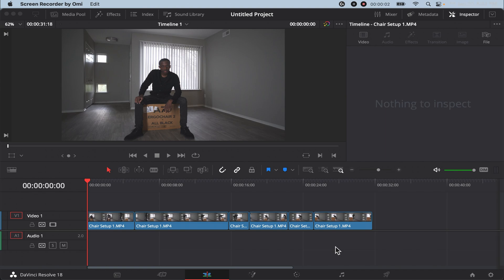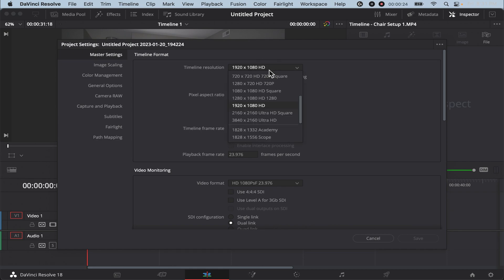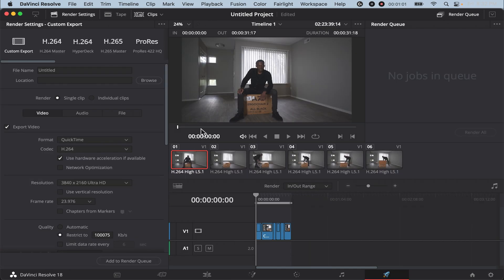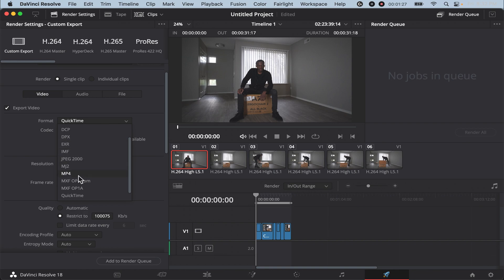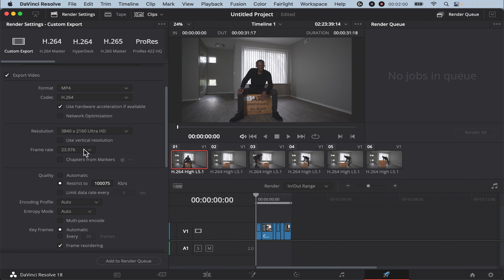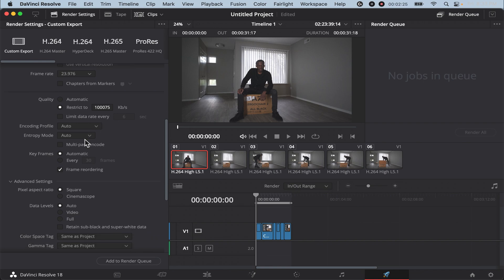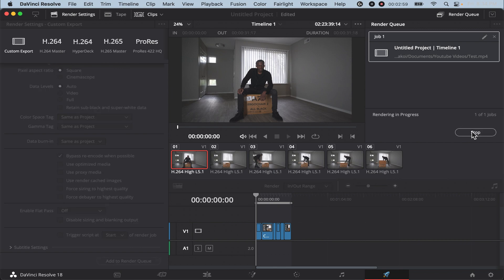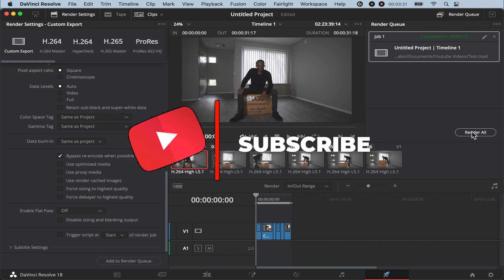Best 4k Render Settings | DaVinci Resolve 18 (QUICK TUTORIAL)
In this video I will show you the best 4k render settings in DaVinci Resolve 18.

This video was shot using the Sony a6400 paired with the Sony 16mm f2.8 camera lens.

Camera Gear
Camera